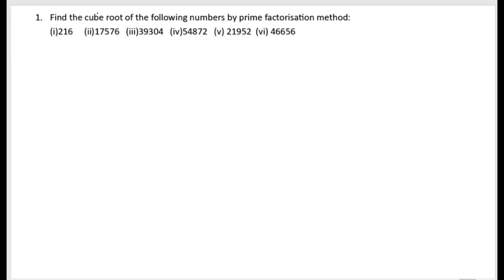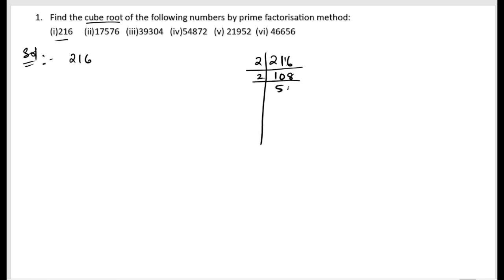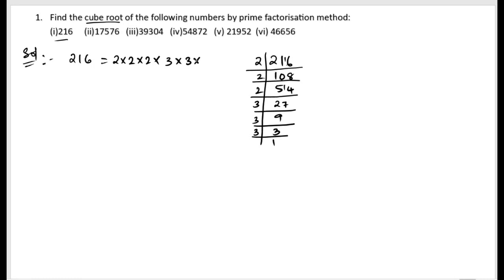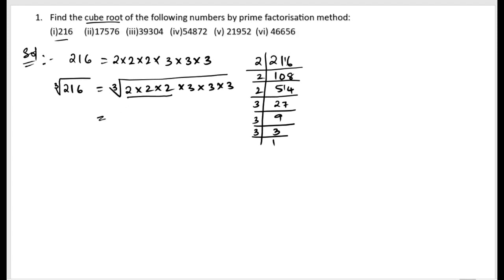1. Find the cube root of the following numbers by prime factorisation method: (i) 216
1. Find the cube root of the following numbers by prime factorisation method: (i) 216